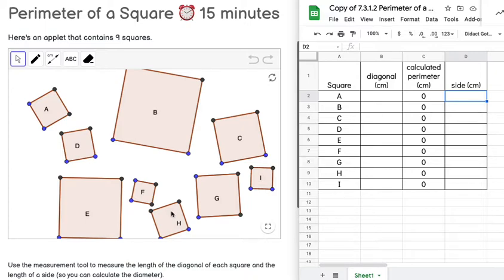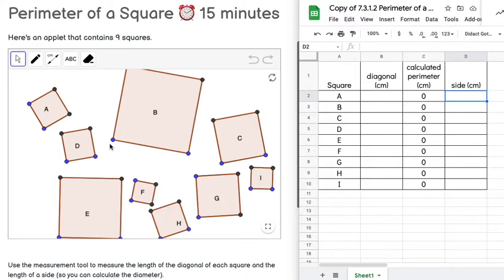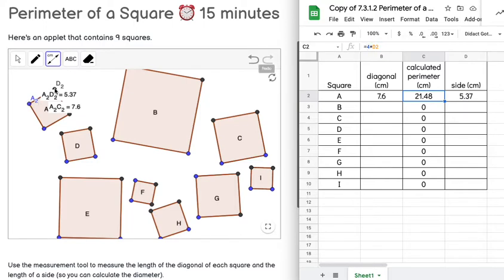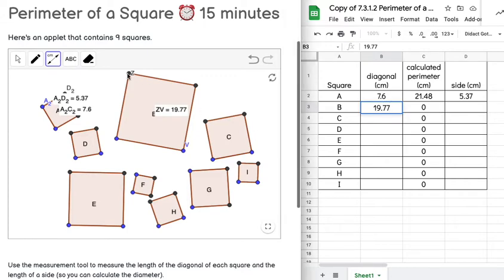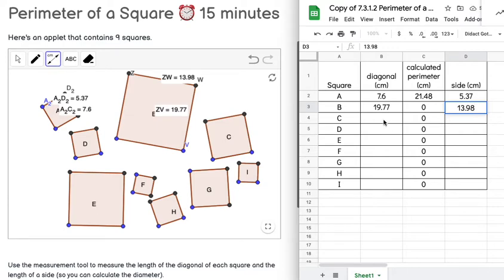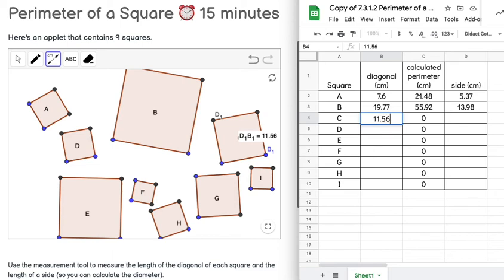Measuring Diagonal and Side Length in Geogebra, Recording in Google Sheet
Illustrative Math Grade 7 Unit 3 Lesson 1